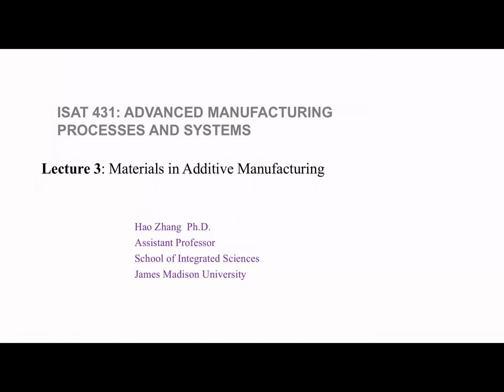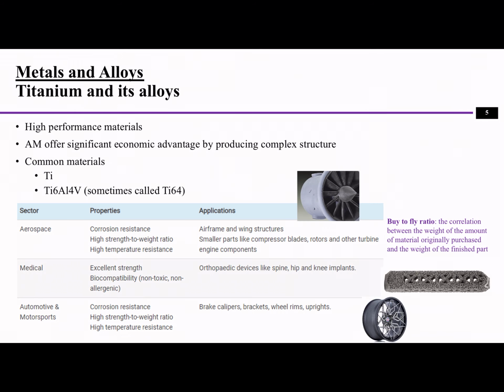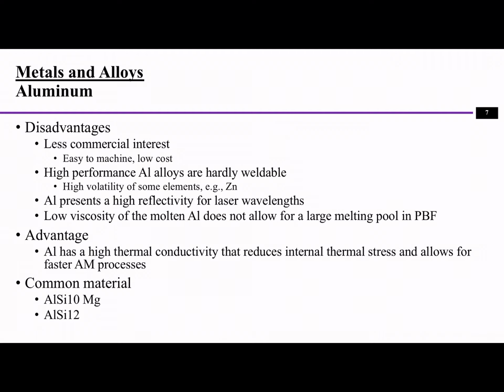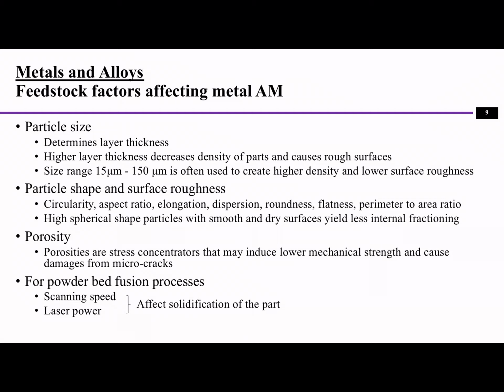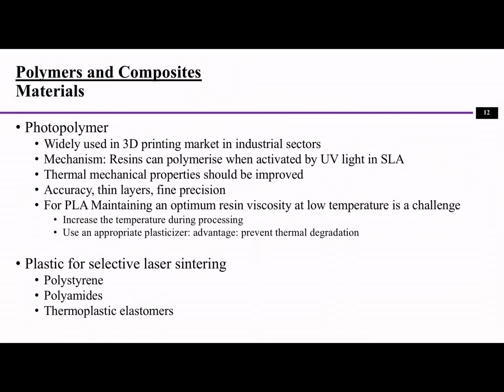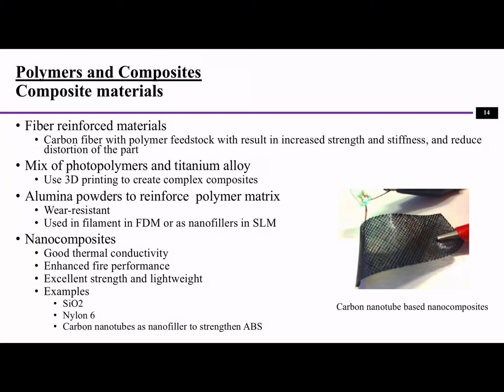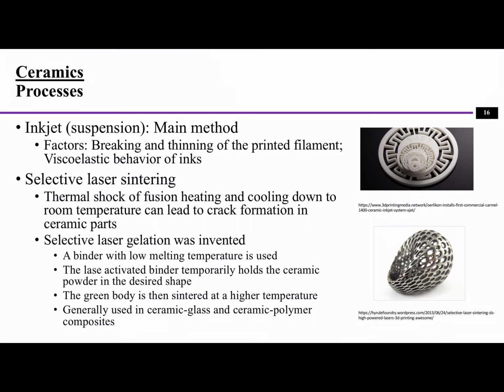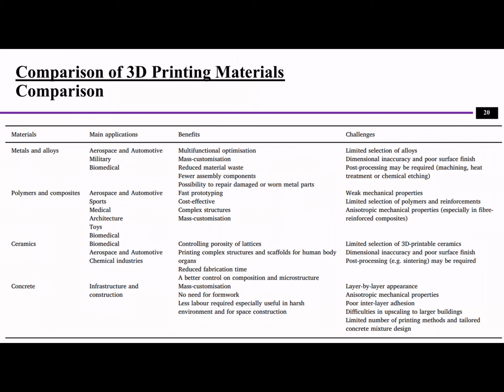ISAT431 Lecture 3 - Materials in Additive Manufacturing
ISAT431 - Advanced Manufacturing Processes and Systems